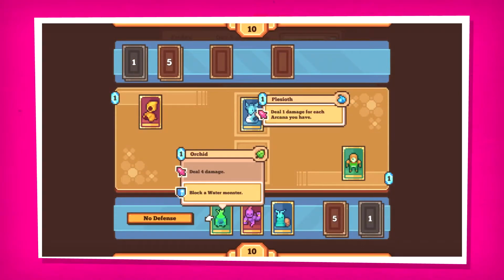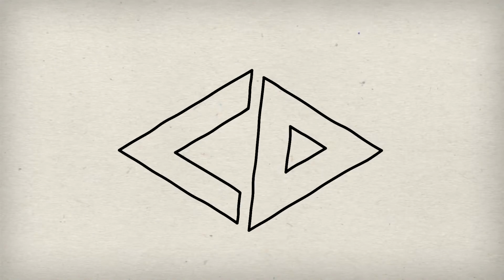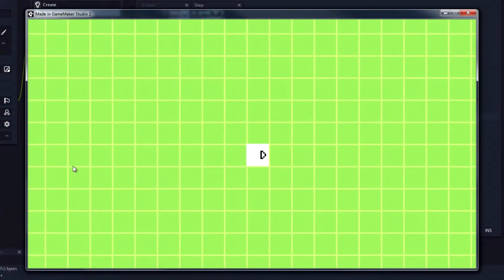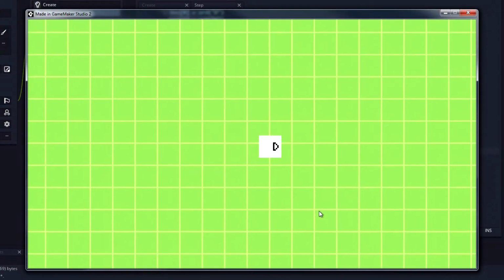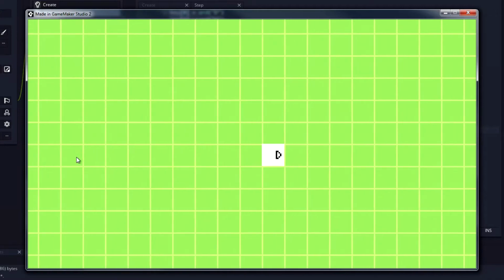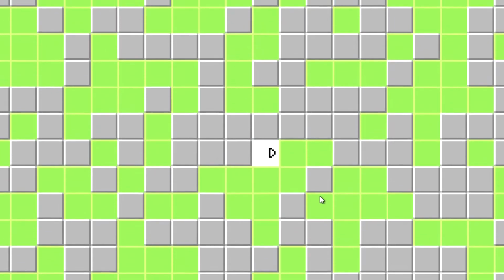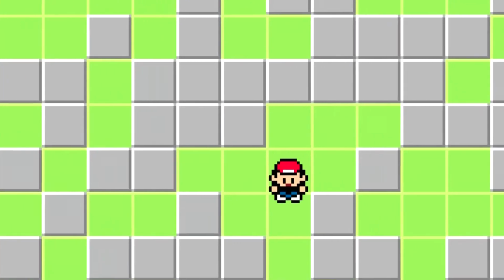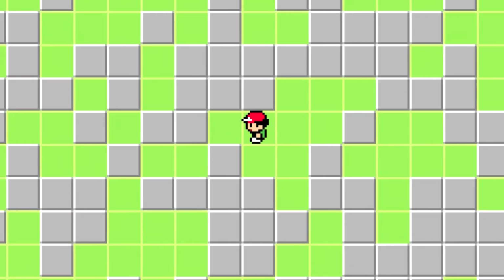MAKING MOVES - Let's Dev: Classic RPG Movement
Let's turn back the clock to remake a movement mechanic from the past!